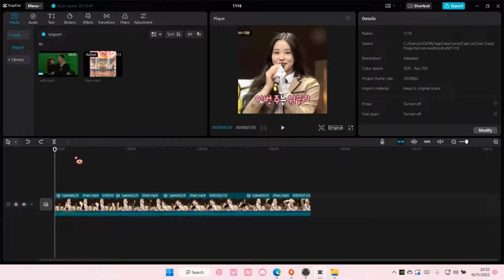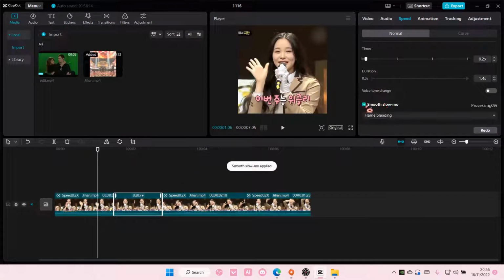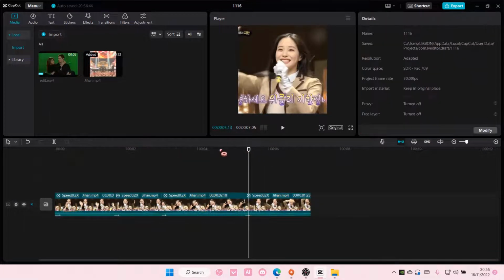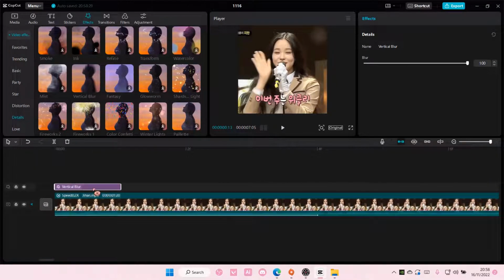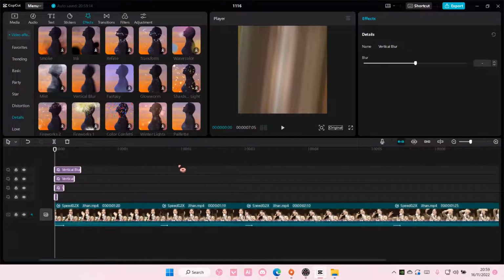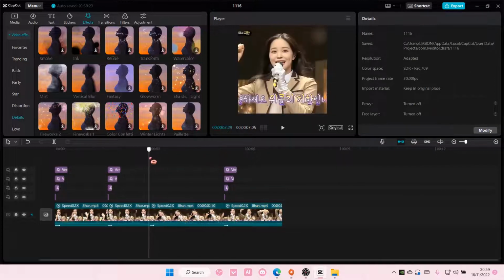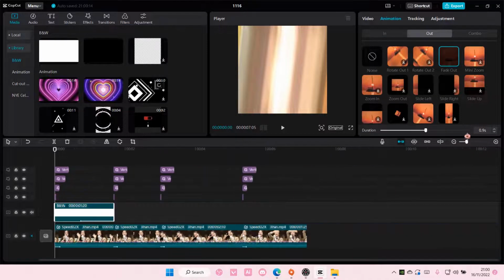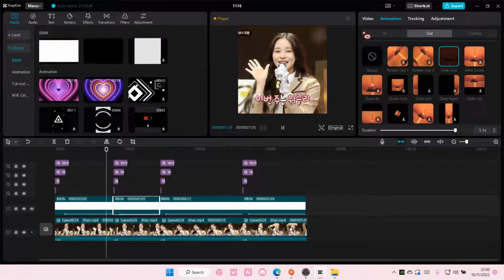Easy Flash Vertical Blur Effect Tutorial On CapCut PC